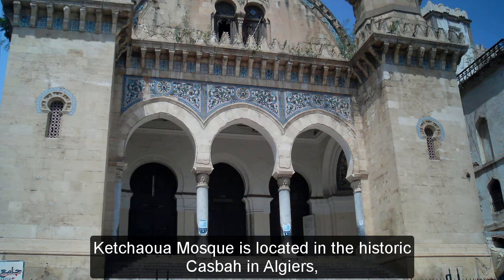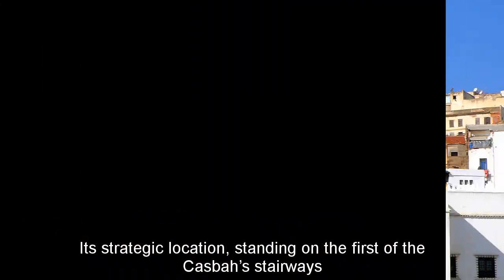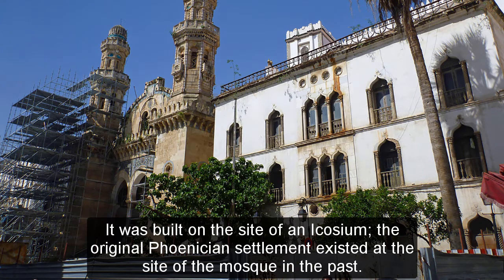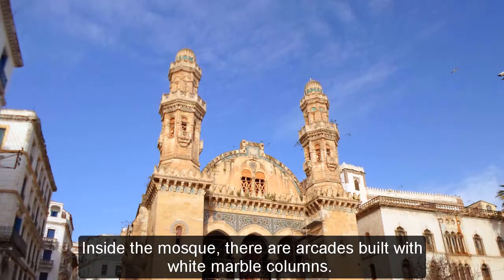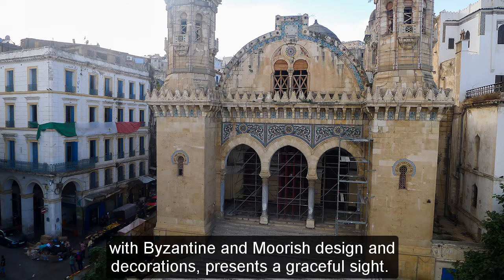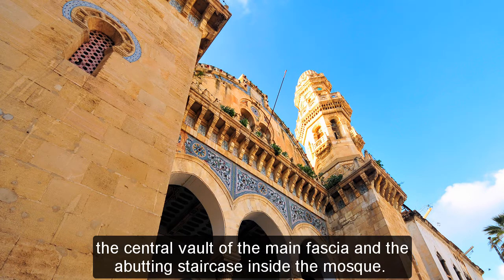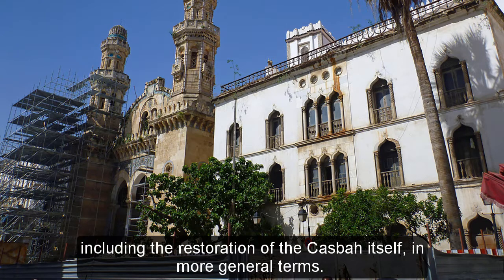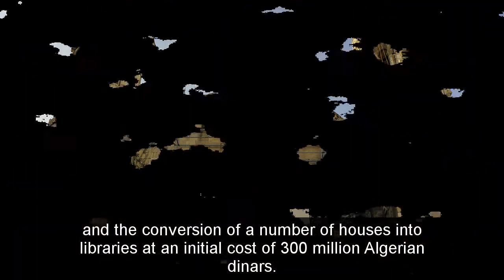Best Tourist Attractions Places To Travel In Algeria | Ketchaoua Mosque Destination Spot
Top Tourist Attractions Places To Travel In Algeria | Ketchaoua Mosque Destination Spot - Tourism in Algeria

Ketchaoua Mosque is located in the historic Casbah in Algiers, which is located in the northern part of the city.
It is located approximately 250 metres west of the Great Mosque of Algiers, located near the Archbishop's Palace of Algiers and the National Library of Algeria.
The mosque, built during the rule of the Ottoman Empire, was once at the centre of the city.
Its strategic location, standing on the first of the Casbah’s stairways which led to the five gates of the city in the aristocratic district where the rich and the famous royal family members of the Ottoman Regency, political prominence and other rich business magnates lived.
It was built on the site of an Icosium; the original Phoenician settlement existed at the site of the mosque in the past.
The principal entrance to the mosque is through a flight of 23 steps.
At the entrance, there is an ornamented portico, which is supported by four black-veined marble columns.
Inside the mosque, there are arcades built with white marble columns.
The beauty of the mosque's chambers, minarets and ceilings of the mosque are accentuated by the distinct Moorish plaster work.
The mosque, which now overlooks the public square in the Casbah, with the sea in front,
has two octagonal minarets flanking the entrance, with Byzantine and Moorish design and decorations, presents a graceful sight.
Many of the white marble columns belong to the original mosque.
There is a tomb with the remains of San Geronimo enshrined in one of the chambers in the mosque.
In 2009, the Heritage Department of Algeria planned on carrying out improvements to the octagonal minarets,
the central vault of the main fascia and the abutting staircase inside the mosque.
These were planned to be completed over a 12 months schedule.
While the minaret of Ketchaoua Mosque, which was partially on the brink of partial collapse is now under restoration,
plans were developed for implementation, in three stages, including the restoration of the Casbah itself, in more general terms.
This plan, launched in September 2008, covers the renovation of several mosques in old Algiers and the conversion of a number of houses into libraries at an initial cost of 300 million Algerian dinars.

►Beni Hammad Fort Destination Spot | Famous Tourist Attractions Places Near Me In M'Sila Algeria

►Djémila Destination Spot | Famous Tourist Attractions Places Near Me In Algiers Algeria

►Casbah of Algiers Destination Spot | Famous Tourist Attractions Places Near Me In Algiers Algeria

►M'zab Destination Spot Famous Tourist Attractions Places Near Me In Ghardaïa Algeria

►Timgad Destination Spot | Famous Tourist Attractions Places Near Me In Batna Algeria

►Tipasa Destination Spot | Famous Tourist Attractions Places Near Me In Tipasa Algeria

►Tassili n'Ajjer Destination Spot | Famous Tourist Attractions Places Near Me In Tamanghasset Algeria

►Best Tourist Attractions Places To Travel In Algeria | Ketchaoua Mosque Destination Spot - Tourism in Algeria